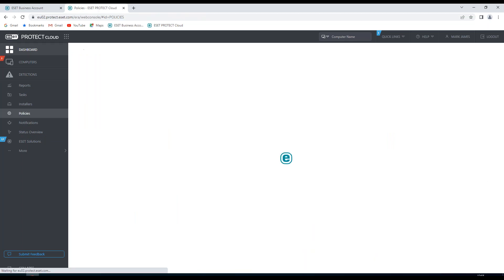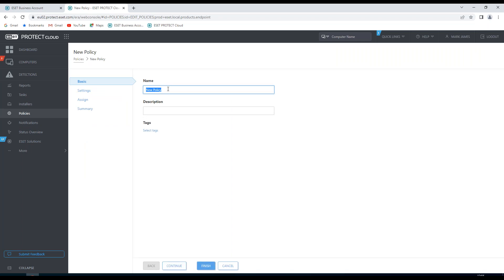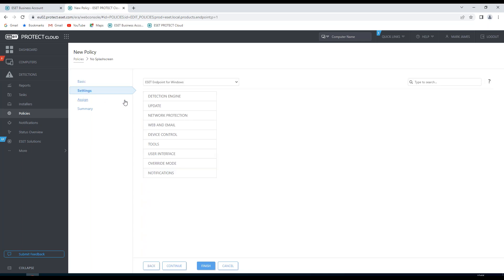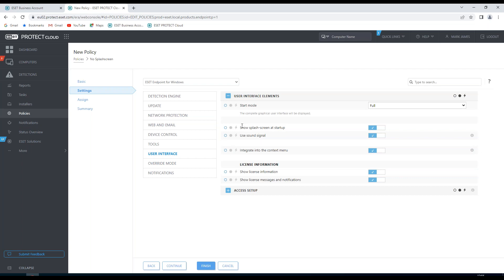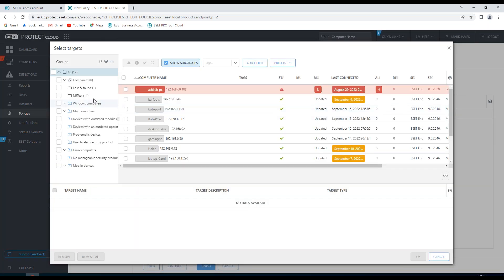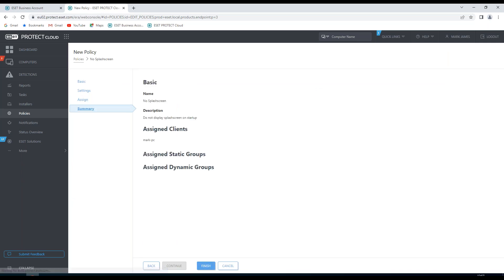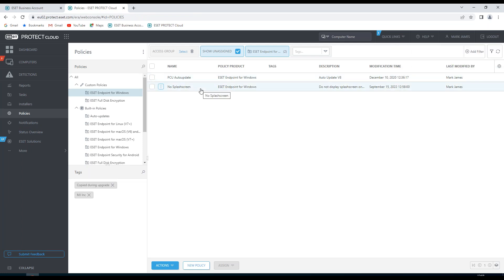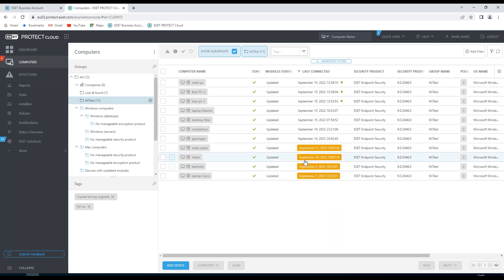EPC Create Policy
Let's take a look at how to create a policy within the ESET Protect Cloud Console.